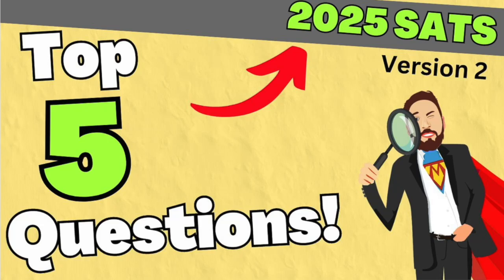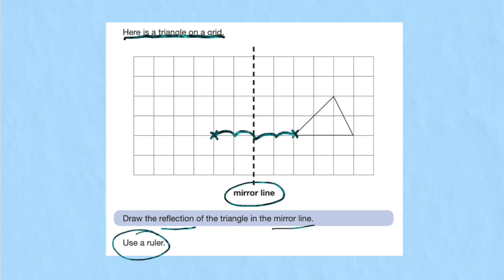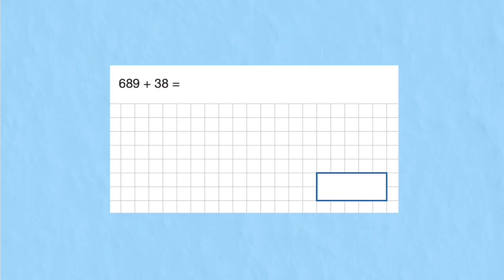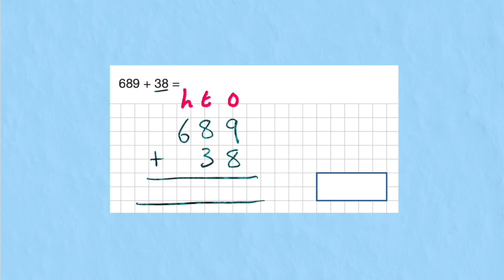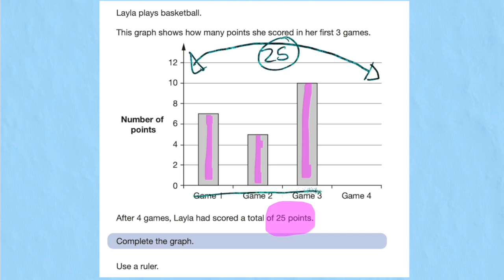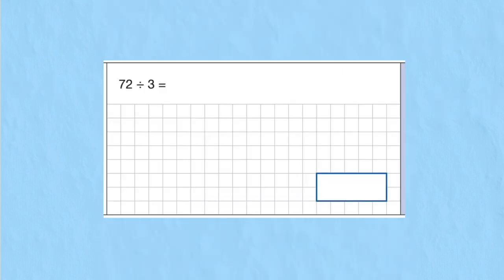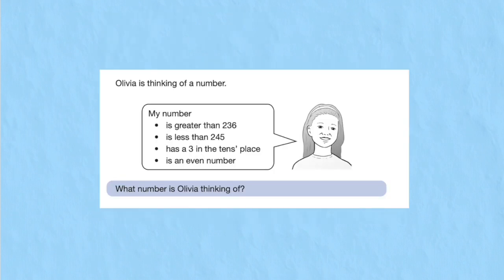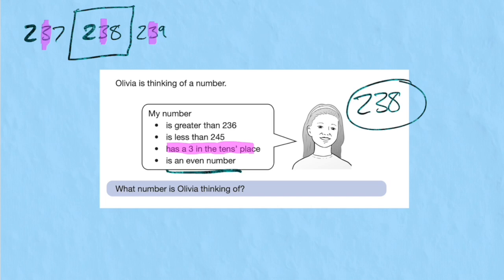TOP 5 Questions That WILL Be In 2025 Year 6 Maths SATs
These are the top question styles that WILL come up in the year 6 SATs in 2025.
Master these questions and give yourself the best possible chance to get the best mark!

intro: 00:00
Q1 00:12
Q2 01:59
Q3 03:26
Q4 05:02
Q5 05:58